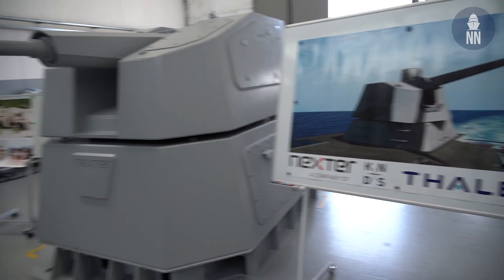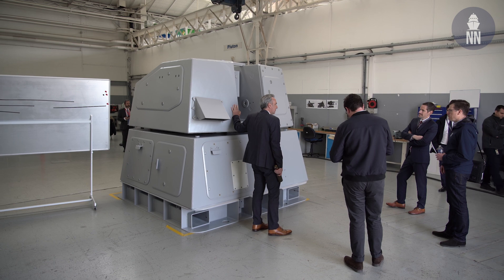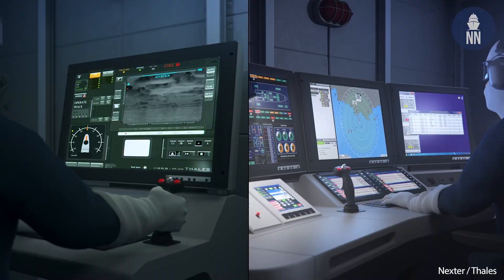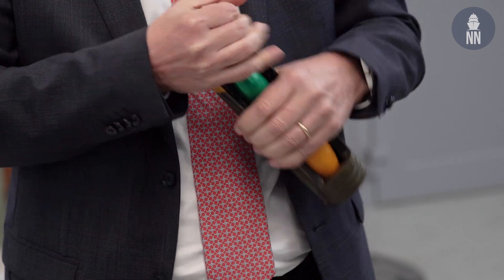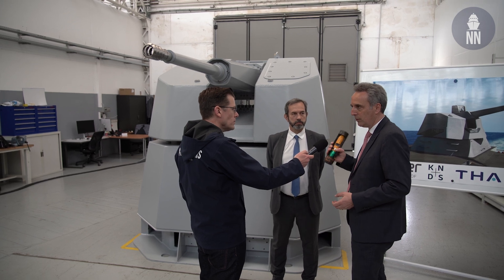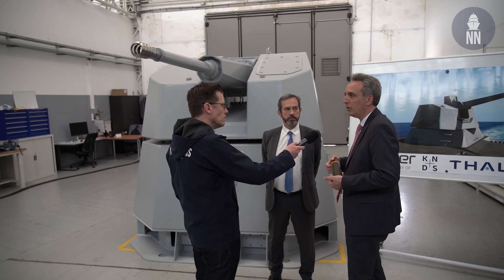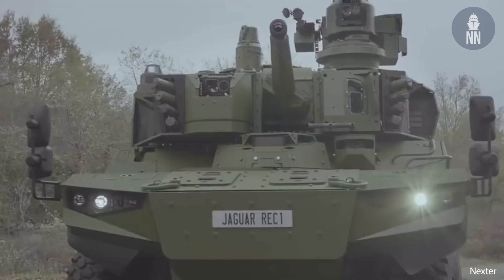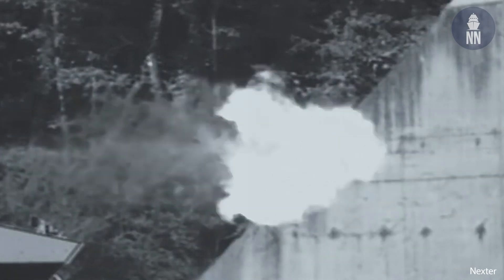RAPIDFire: The New French 40mm Naval Gun System by Nexter & Thales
Nexter and Thales presented exclusively for Naval News their new RAPIDFire remotely operated naval gun system. This complete solution includes the 40 mm CTA gun, an integrated fire control system, an operator console and a sighting system.

The RAPIDFire system developed by the consortium formed by Thales and Nexter has been chosen by the French defence procurement agency (DGA) to equip future French Navy vessels (the Chevallier-class replenishment tankers also known as BRF and the future class of OPV) with new artillery. This new system will provide the Navy’s surface vessels with an effective close-in defence capability against modern air and surface threats.

RAPIDFire incorporates the new medium calibre 40 mm gun developed by CTAI, the international subsidiary of Nexter Systems and BAE Systems. The system is compatible with the full range of ammunitions developed for land forces programmes. For naval air defense, a development and proudctiion contract for a future smart ammunition known as Anti Aerial Airburst (A3B) round is expected to be awarded this year.